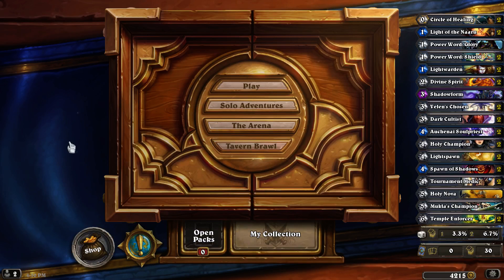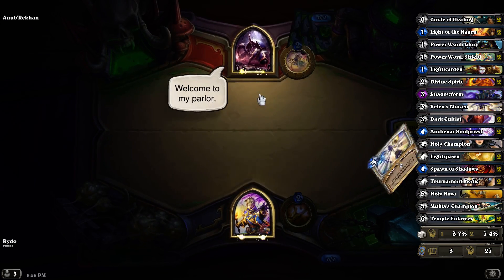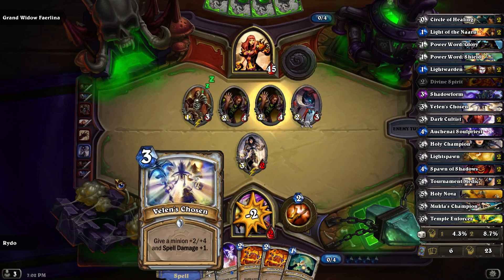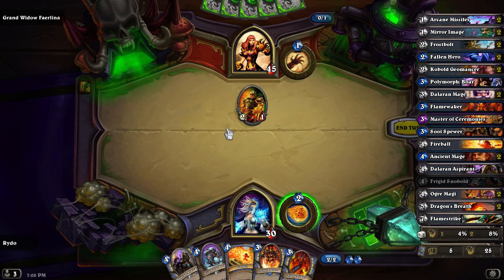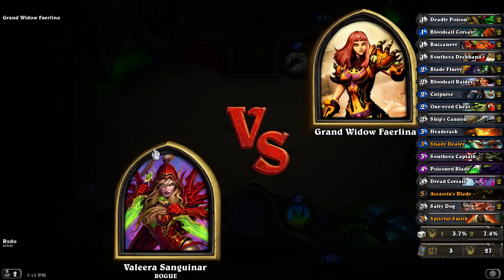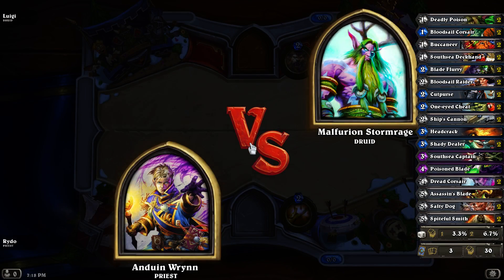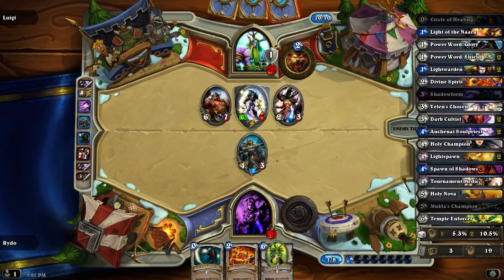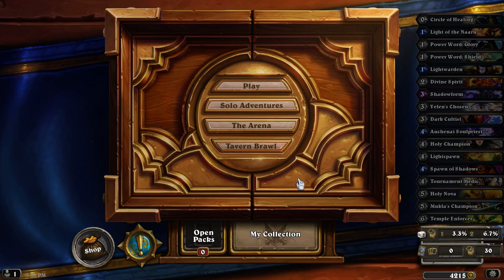Hearthstone #282 (HD 1080p 60fps)